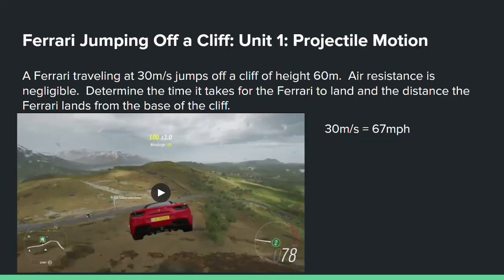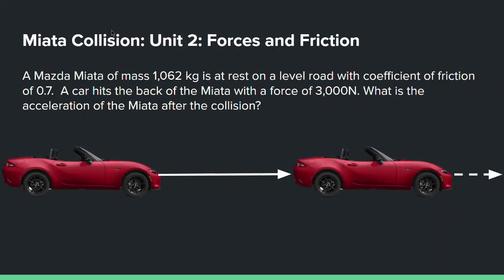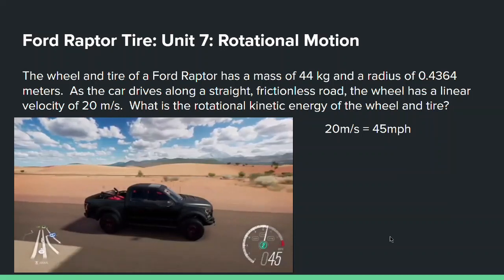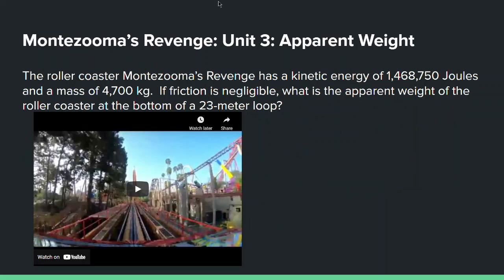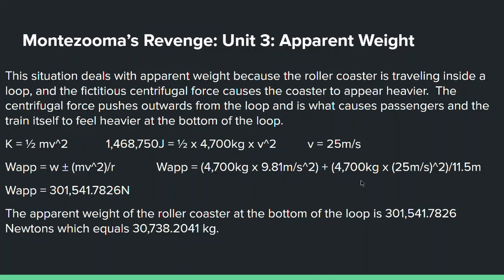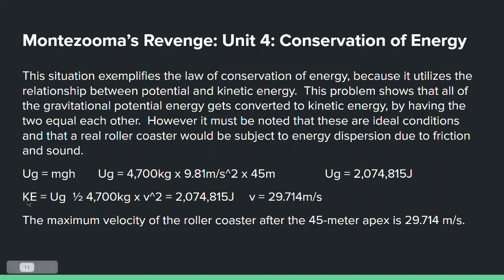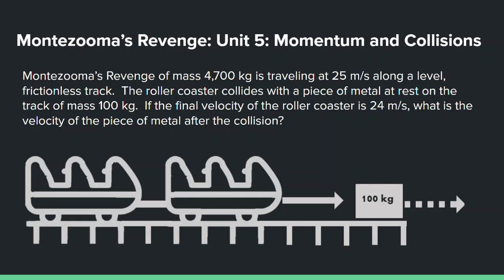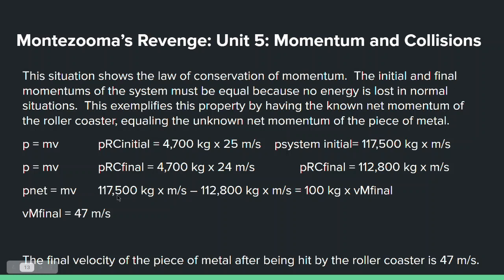AP Physics 1 Final Video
This is my final project video for Santiago High School AP Physics 1 period 5.